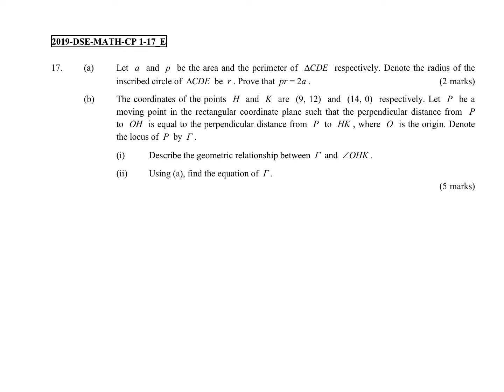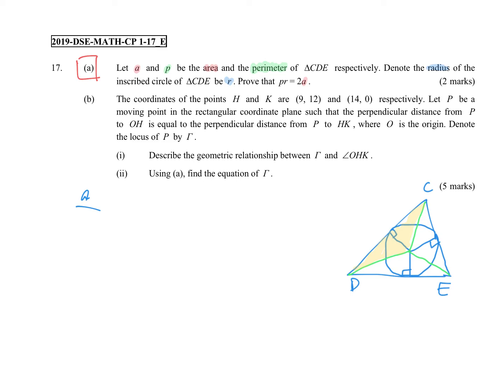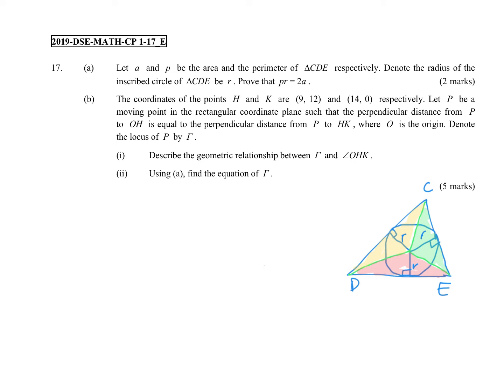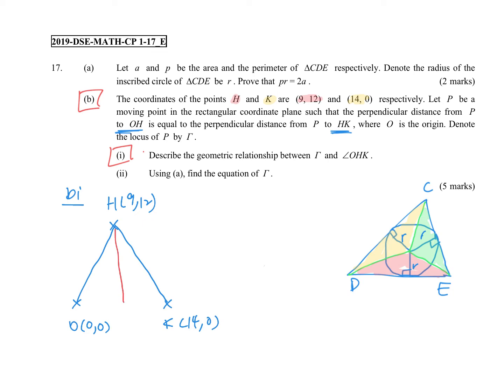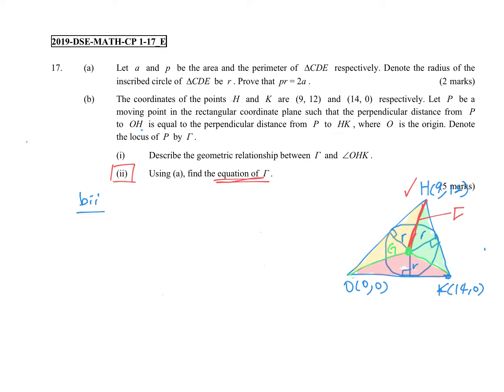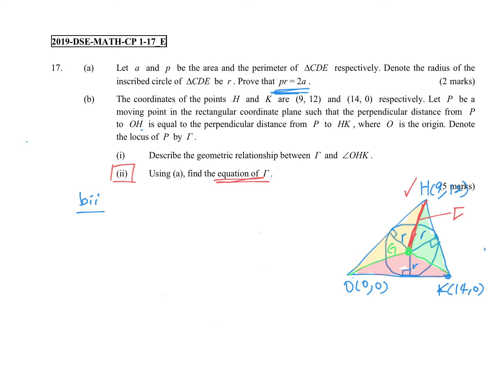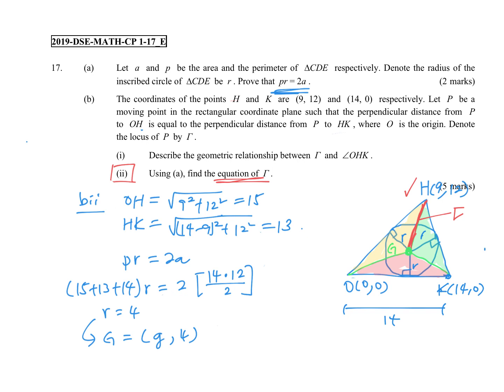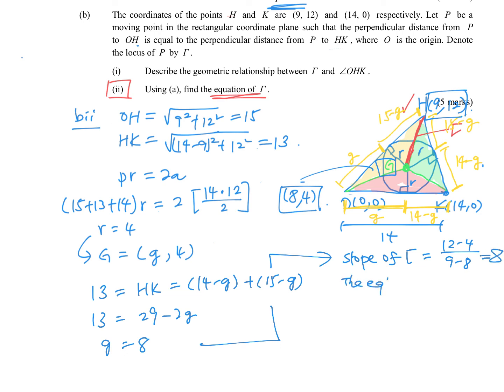2019-DSE-MATH-CP 1-17_EE